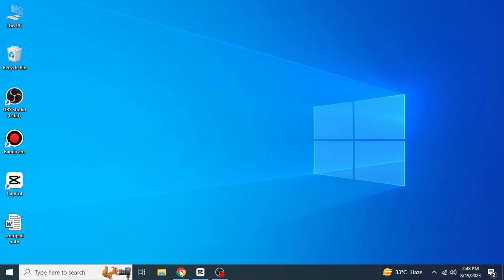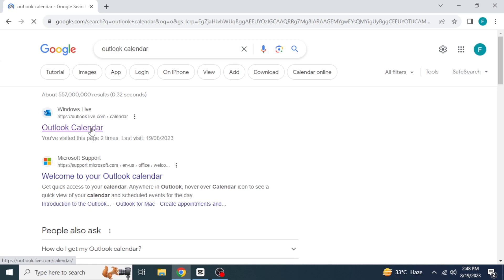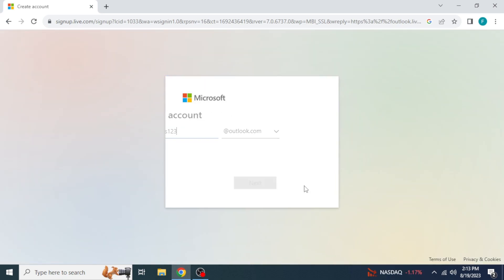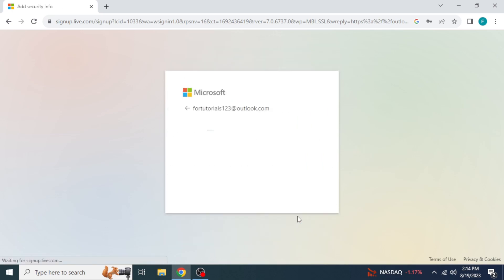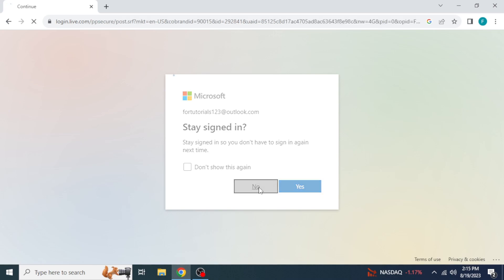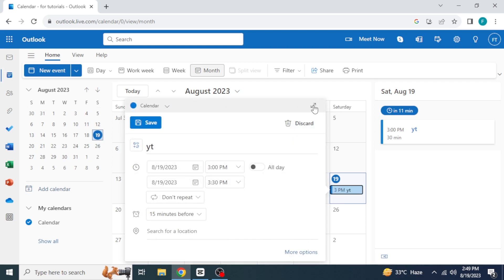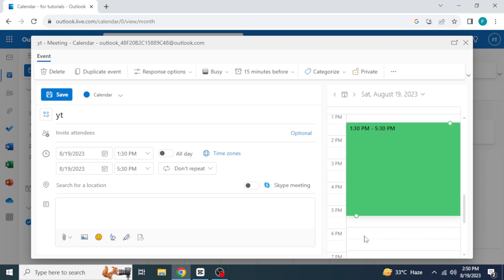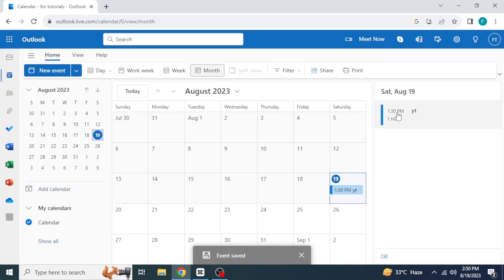HOW TO BLOCK TIME IN OUTLOOK CALENDAR! (NEW UPDATE)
In this video, we're diving into the exciting new update on how to efficiently block time in your Outlook Calendar. Whether you're a professional looking to optimize your work schedule or someone who values time management, this tutorial is tailor-made for you. Let's get started on your journey to a more organized and productive life!

0:00 INTRO
0:04 TUTORIAL